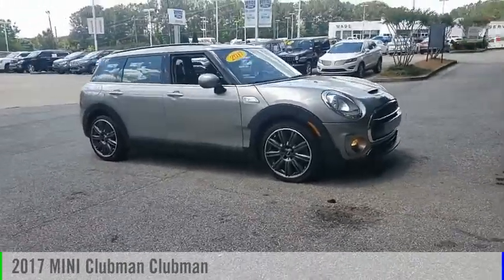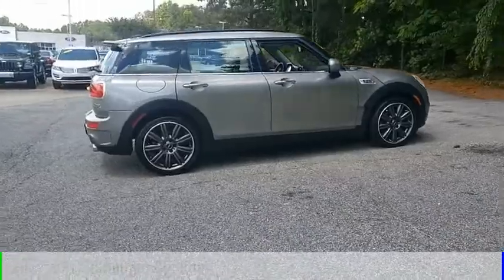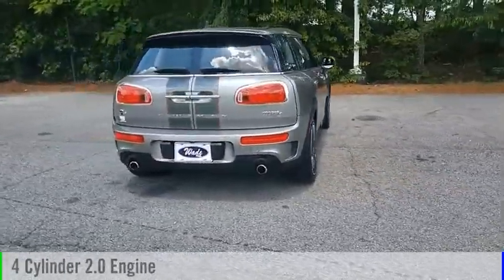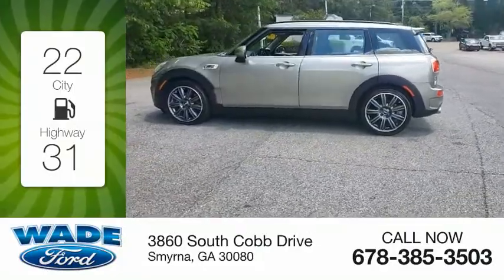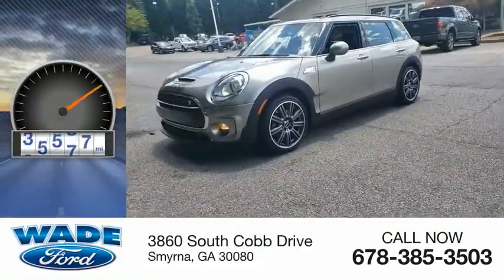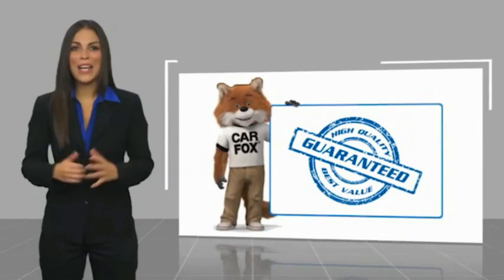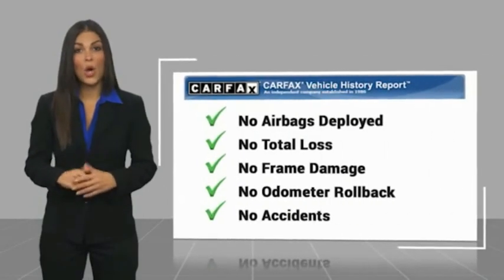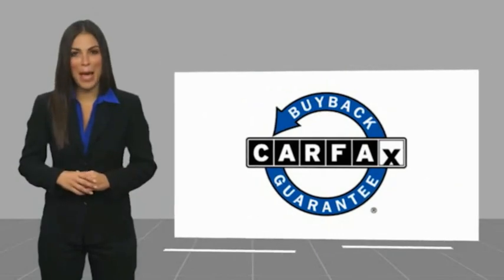2017 MINI Clubman MRA75128A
2017 MINI Clubman Clubman

Wade Ford
3860 South Cobb Drive

Certified.  Certification Program Details: Ford Blue Certified Details: * 139 Point Inspection * Limited Warranty: 3 Month/4,000 Mile (whichever comes first) after new car warranty expires or from certified purchase date * and 11,000 FordPass Rewards Points to use toward first maintenance visit * Transferable Warranty * Warranty Deductible: $100 * Roadside Assistance * Vehicle History  Clean CARFAX.  Wade Ford is the South Easts leading Online Dealership. We pride ourselves on giving our customers exceptional service and value at all times. Wade Ford is Atlantas only family owned store, servicing our community since 1933. Check us out at wadeford.com to see all of our inventory and our amazing internet prices and submit a SECURE credit application. Please come by and see us at 3860 South Cobb Drive in Smyrna, Georgia.  WE ARE PROUD TO OFFER OUR CUSTOMERS THE FREEDOM OF BEING ABLE TO SHOP SAFELY FROM HOME. WE ARE ALSO PROUD TO OFFER FREE HOME DELIVERY OF YOUR VEHICLE WITHIN 100 MILES OF THE DEALERSHIP.   Awards:   * JD Power Automotive Performance, Execution and Layout (APEAL) Study